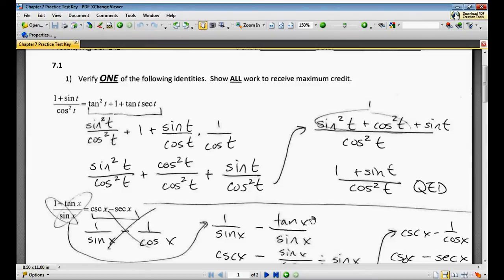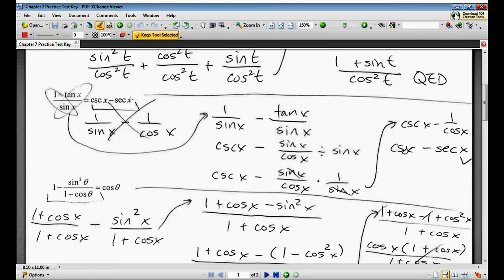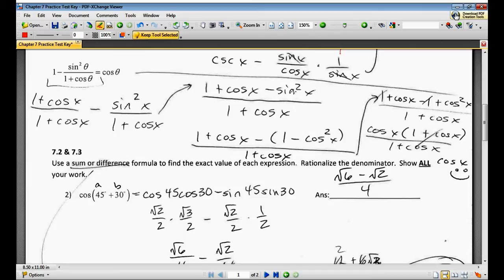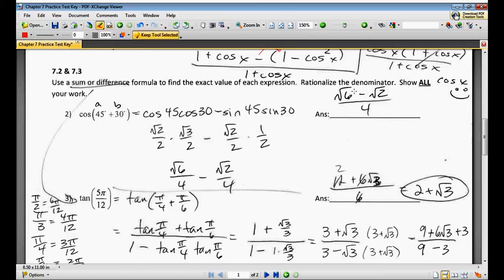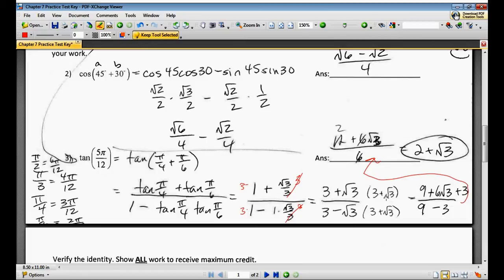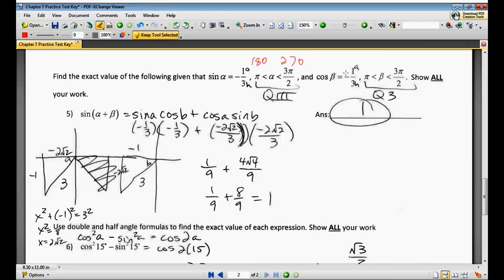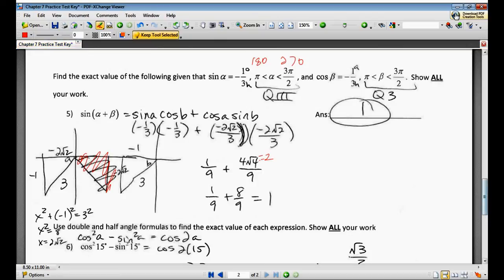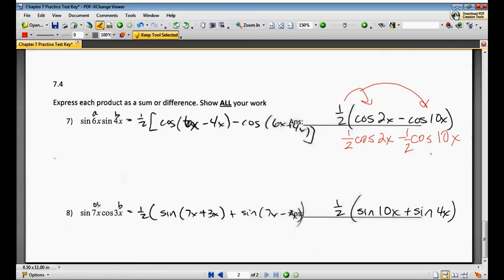Chapter 7 Practice Test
Whole Chapter 7 Practice Test